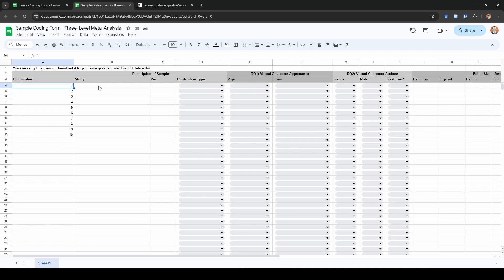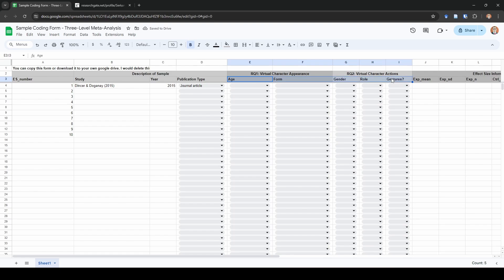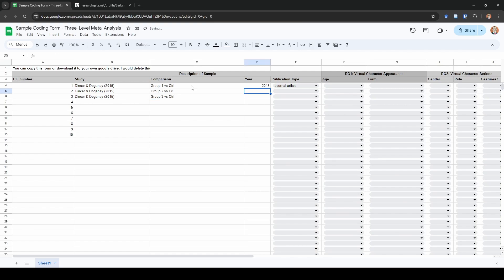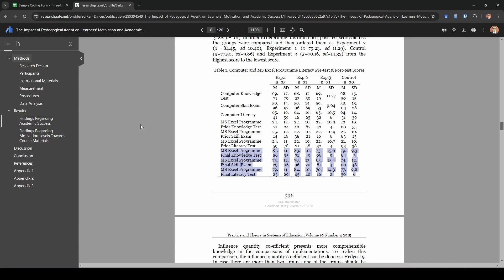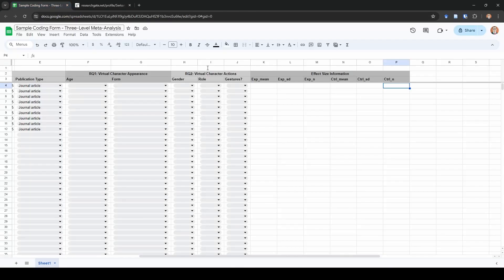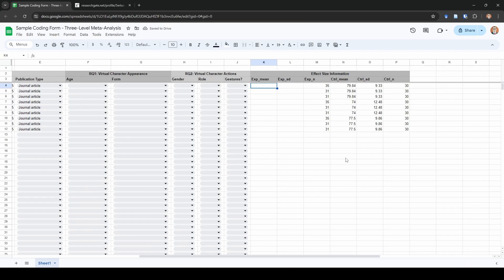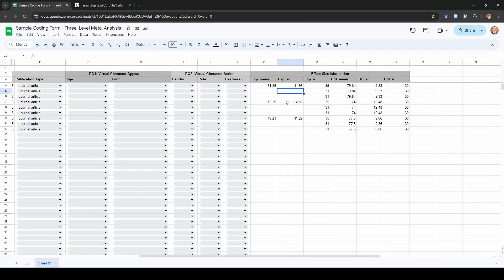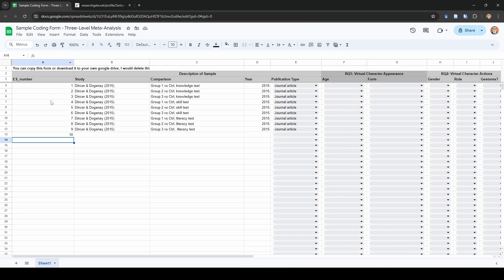How To: Extract Data for Three Level Meta-Analysis (Applied Example)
Learn how to extract data from studies for a three-level meta-analysis through an applied example.

0:00 Intro
0:40 Getting started
1:40 Categorical variables
2:00 Multiple groups
2:30 Group scores
5:25 Structuring data
6:20 Effect size data
9:40 Moderator rows